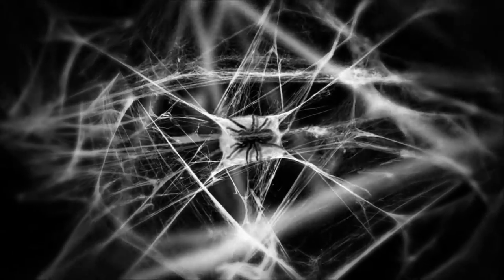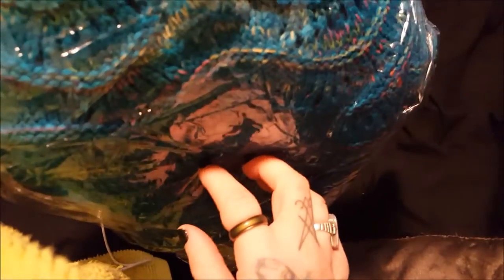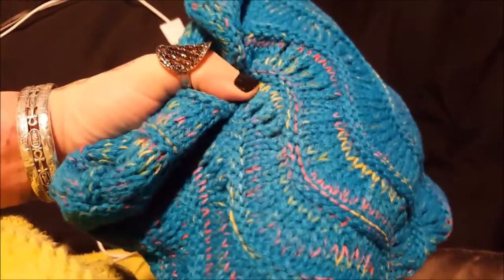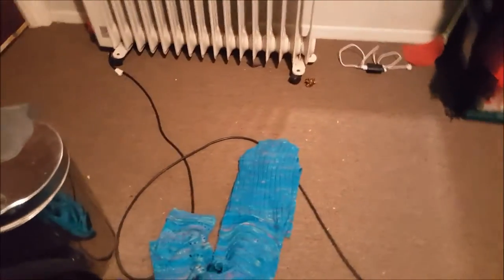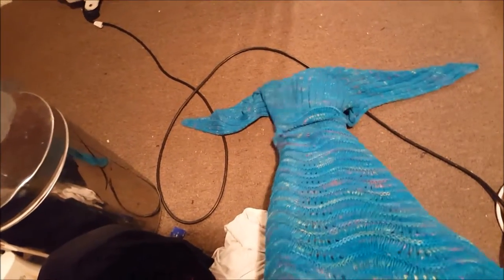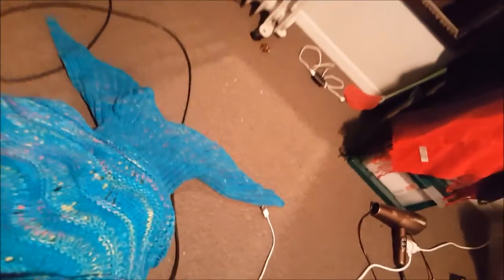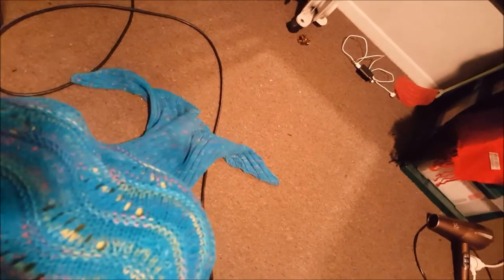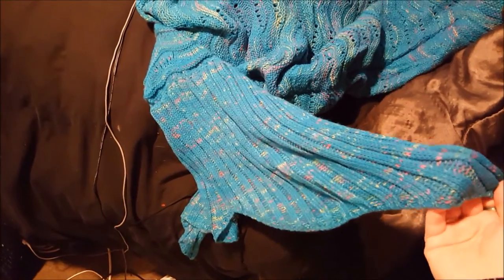Mermaid blanket review